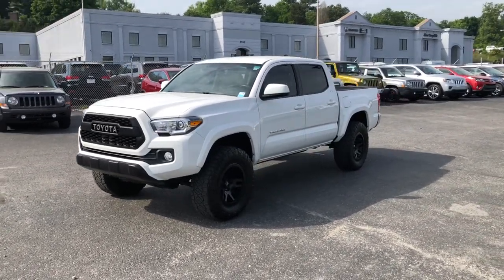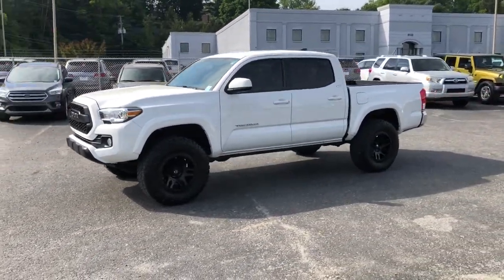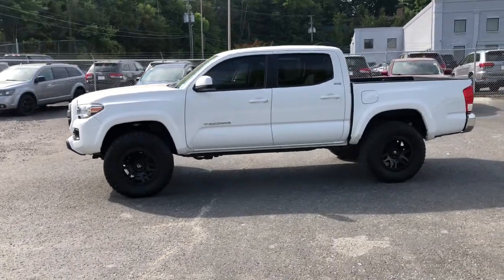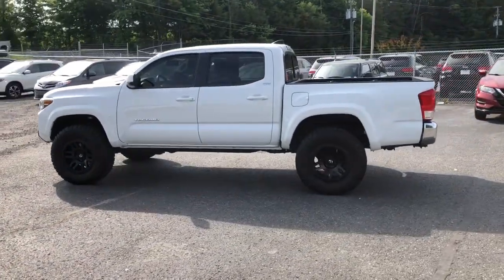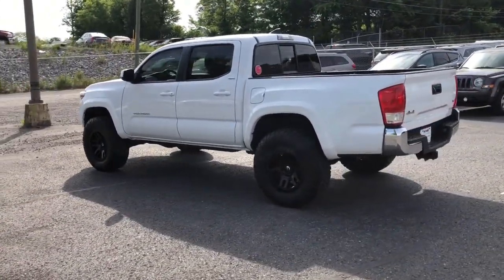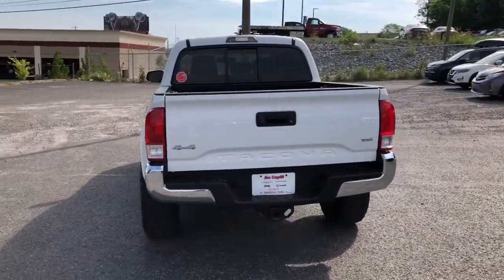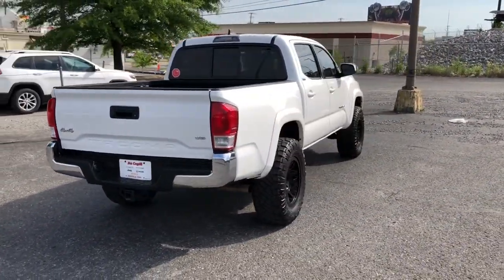2017 Toyota Tacoma Knoxville, Farragut, Oak Ridge, Maryville, Gatlinburg, TN HM116888A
White Used 2017 Toyota Tacoma available in Knoxville, Tennessee at Jim Cogdill CDJR. Servicing the Farragut, Oak Ridge, Maryville, Gatlinburg, TN area.
2017 Toyota Tacoma SR5 Double Cab 5 Bed V6 4x4 AT - Stock#: HM116888A - VIN#: 3TMCZ5ANXHM116888

JUST REPRICED FROM $36995 EPA 23 MPG Hwy/18 MPG City! SR5 trim. CARFAX 1-Owner. Satellite Radio iPod/MP3 Input Bluetooth Alloy Wheels 4x4 Back-Up Camera. KEY FEATURES INCLUDE: 4x4 Back-Up Camera Satellite Radio iPod/MP3 Input Bluetooth. EXPERTS ARE SAYING: Edmunds.coms review says Able to do much more than haul building materials from the home improvement store (which it does quite well) the Tacoma gives off an off-road lifestyle vibe that it can back up with actual performance.. AFFORDABILITY: Was $36995. Price does not include licensing costs registration fees taxes and dealer doc fee of $699 which are to be paid by the consumer.